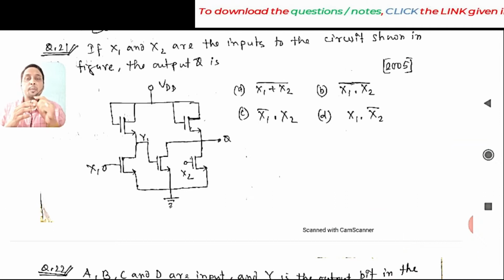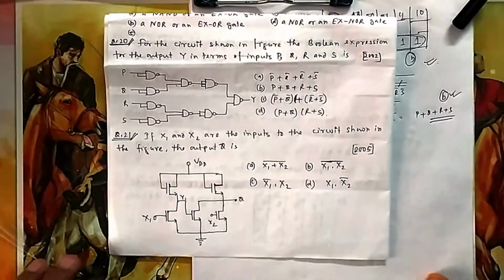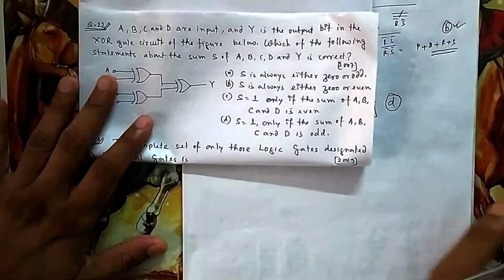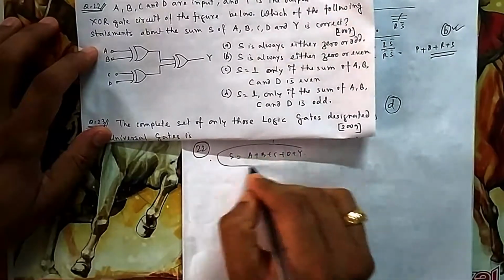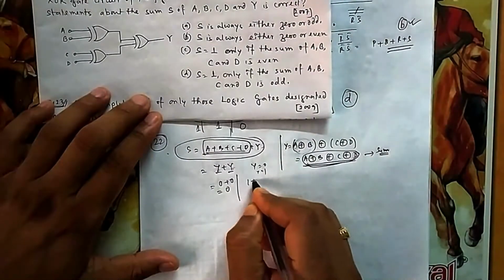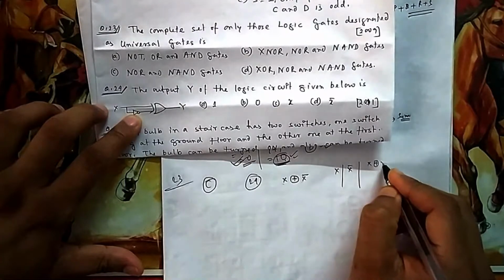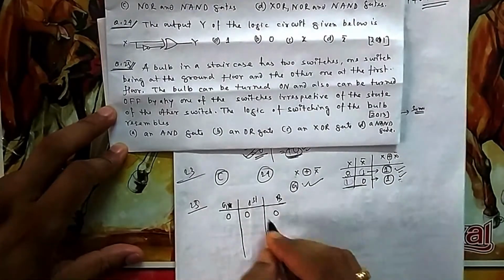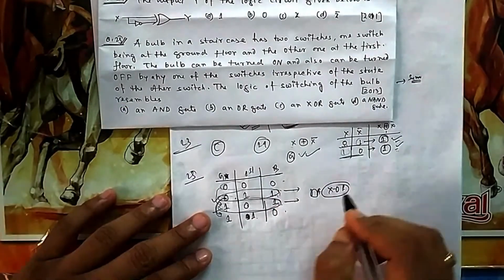Lecture 5: Solution of previous years GATE questions w.e.f1992 on Digital Electronics(Q.21 to Q.25)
Questions are based on Logic Gates